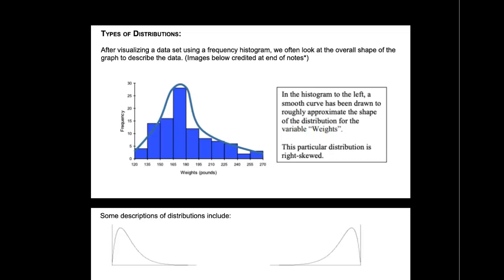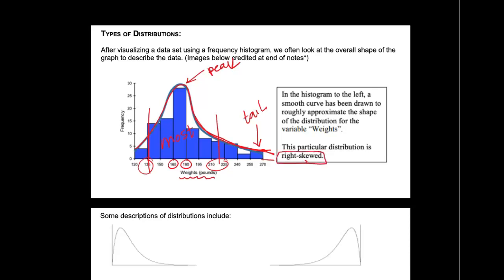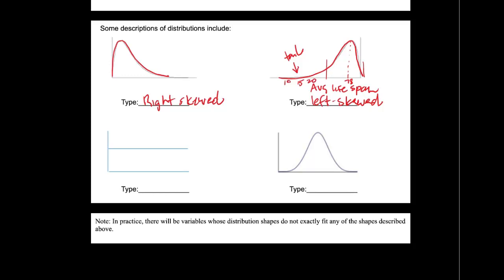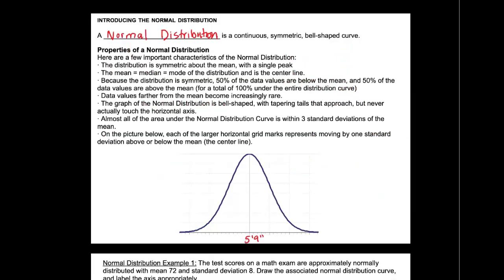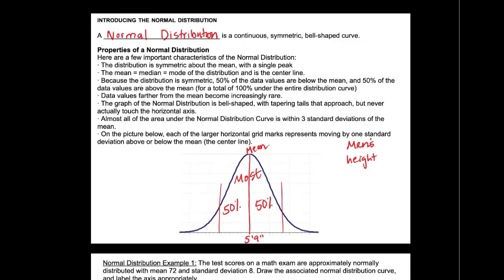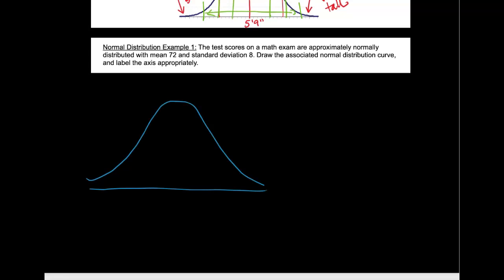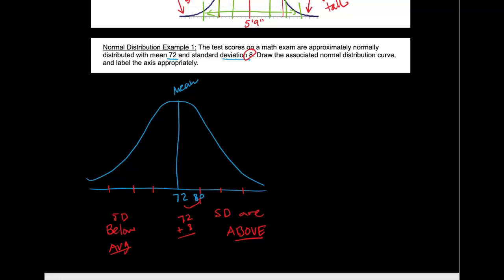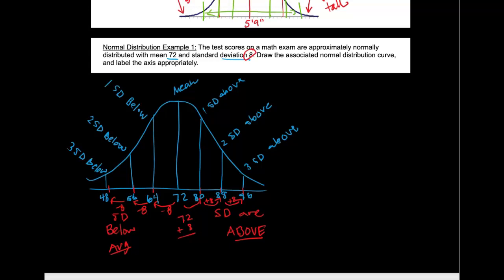MTH 125 Module 10 Video #2: Types of Distributions